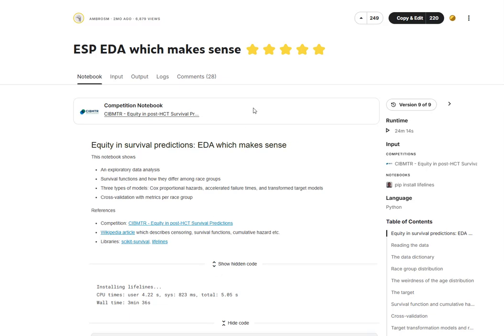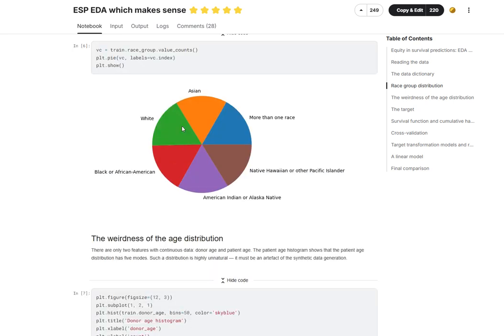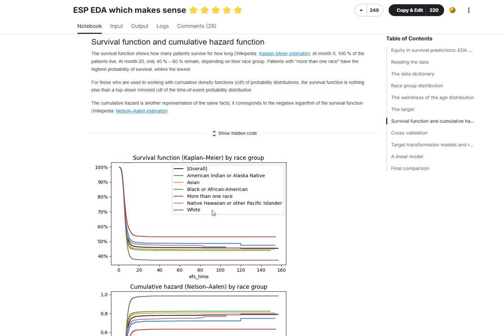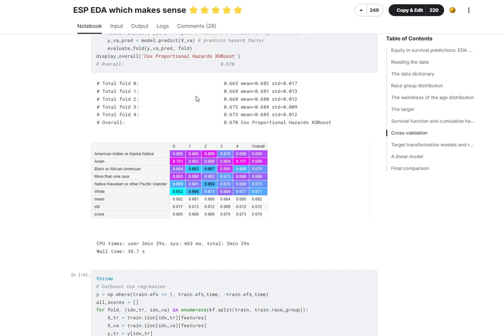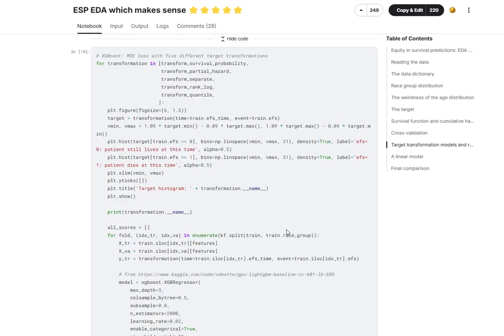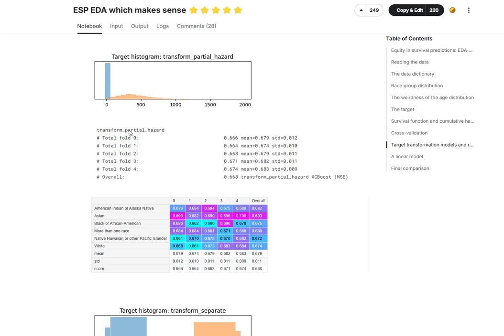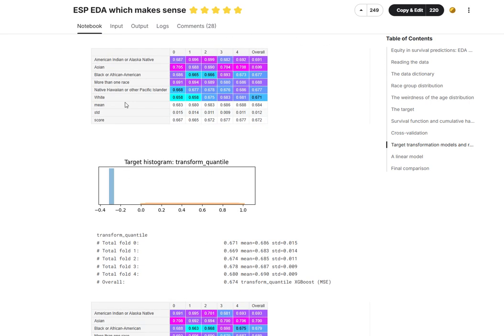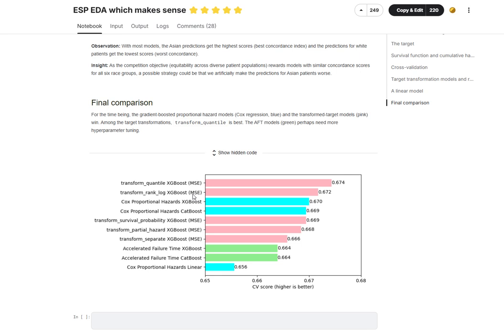[Kaggle CIBMTR 1] Learn from Grandmaster AmbrosM: EDA for Equity in Survival Predictions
This video dives into Kaggle Grandmaster AmbrosM's notebook on the CIBMTR - Equity in post-HCT Survival Predictions competition. We explore exploratory data analysis (EDA), survival analysis techniques (Kaplan-Meier, Cox Proportional Hazards, Accelerated Failure Time models), and various target transformations (survival probability, partial hazard, ranking, quantiles) using XGBoost, CatBoost, and Lifelines. The focus is on building equitable survival predictions for hematopoietic cell transplantation (HCT) across different racial groups. We analyze the unusual data distribution and discuss model performance, emphasizing fairness.